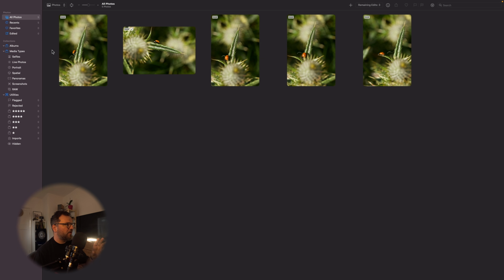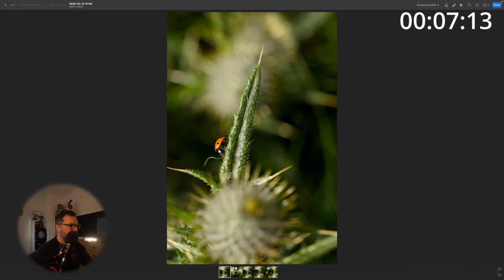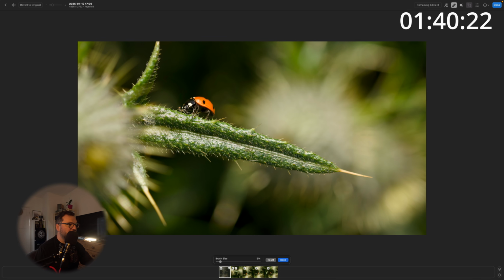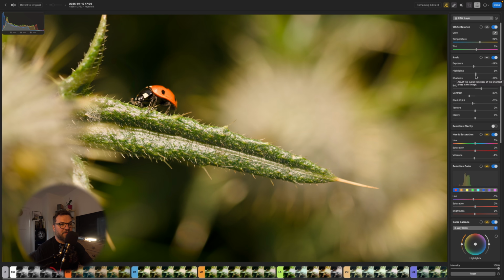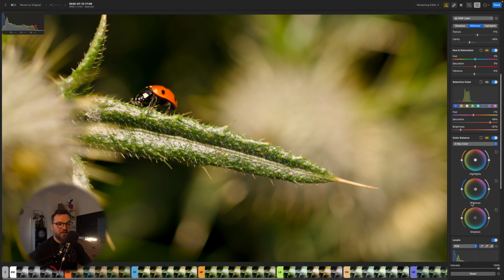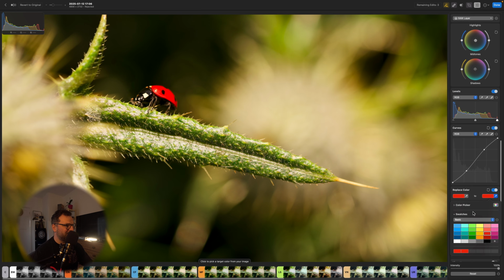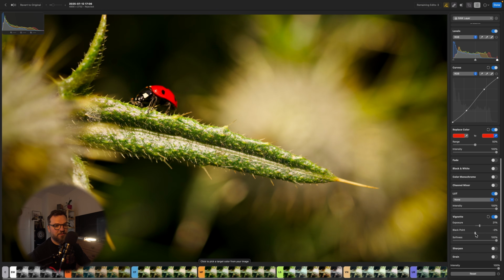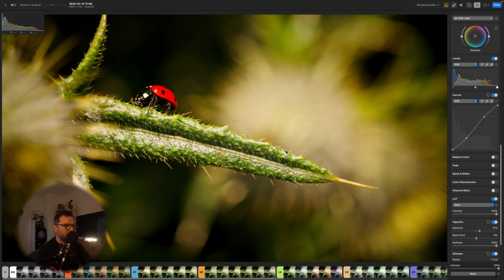Is this the Lightroom killer? - First look at Apple's Photomator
Come and let's have a look at Photomator by Apple - Maybe the best Lightroom killer so far on the market.

I've seen a few videos on YouTube about Photomator, that is a good alternative for Lightroom, that is fast, that it has AI editing etc. and I've decided to give it a try. So I start recording my first impression.

I"ve also installed it on my iPad and it works amazingly well. Using the pen is a delight.

So this 2 minutes Wednesday transformed into 10 minutes of pure joy for me. I hope you can forgive my enthusiasm - I will try to keep it short next week., but I am so excited to use this software.
I will buy a one year subscription to have more time discovering its quirks.

✨ Follow for photography tips, editing tutorials, and stunning visuals!